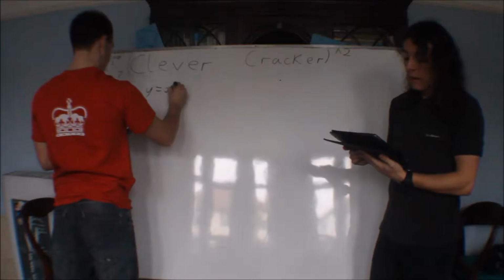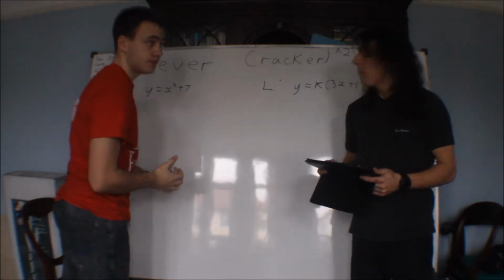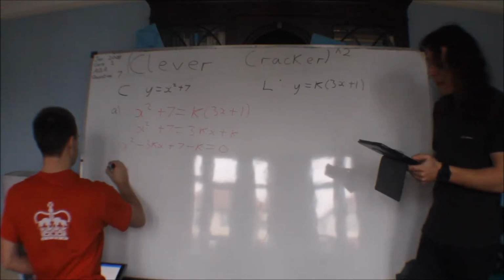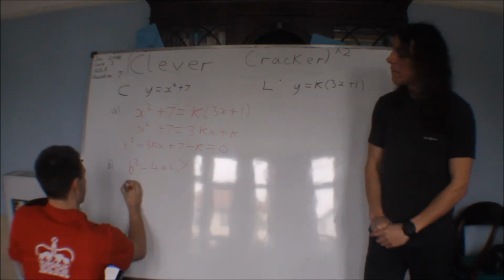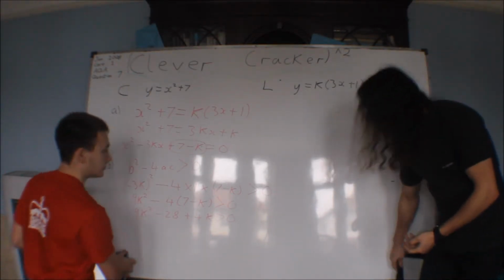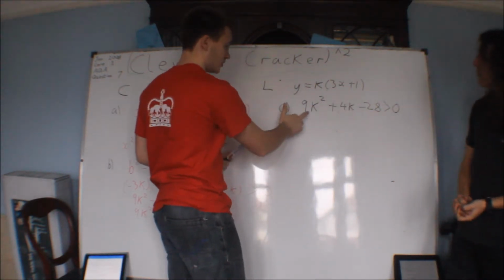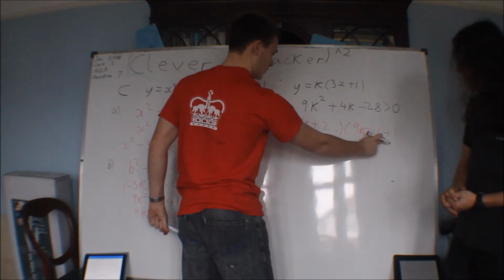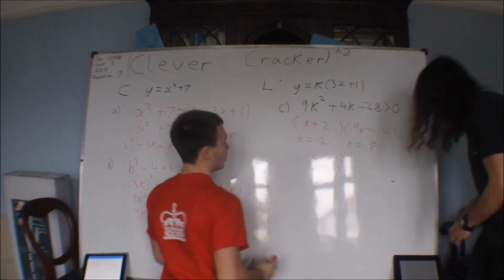January 2008 Core 1 (question 7)